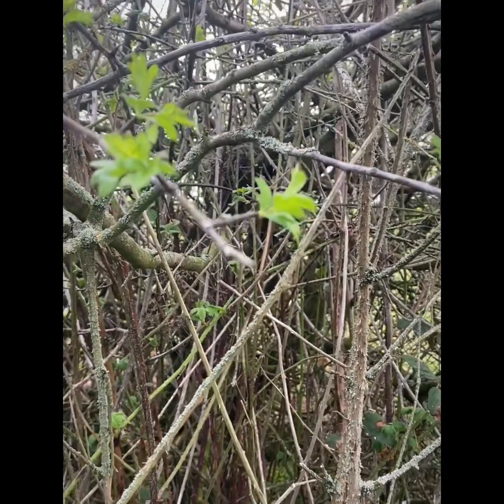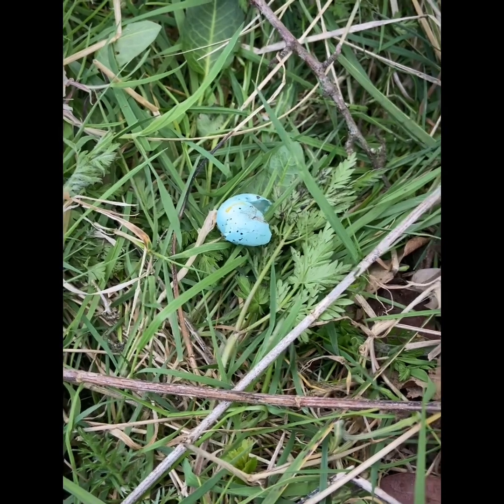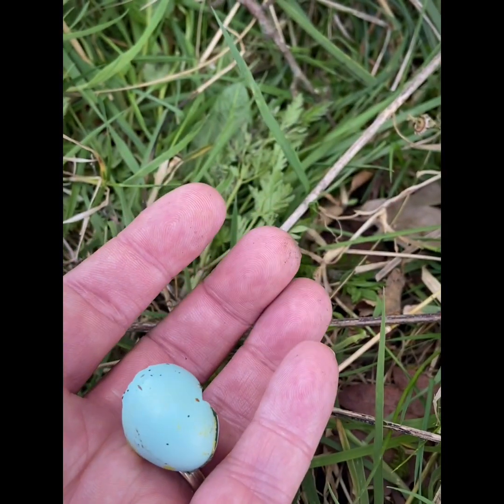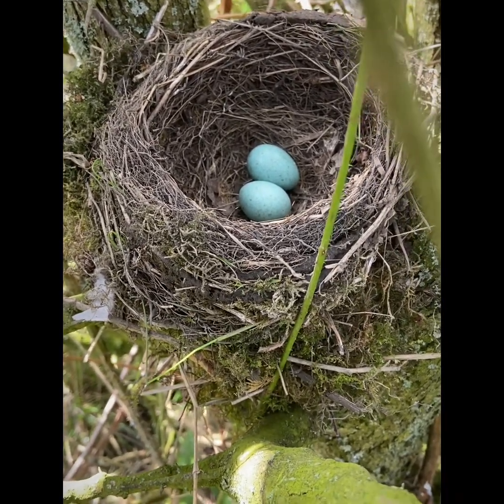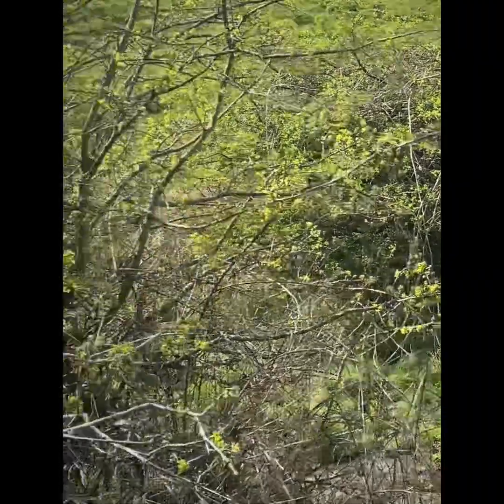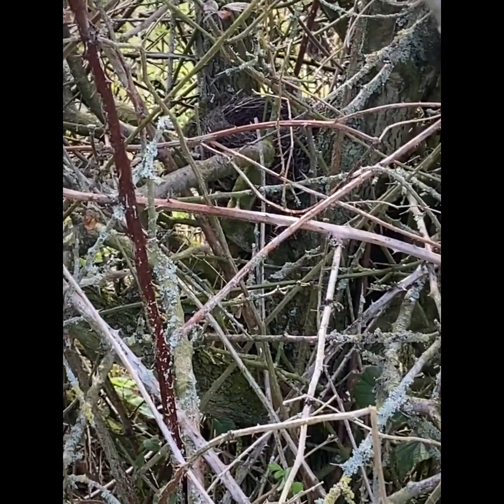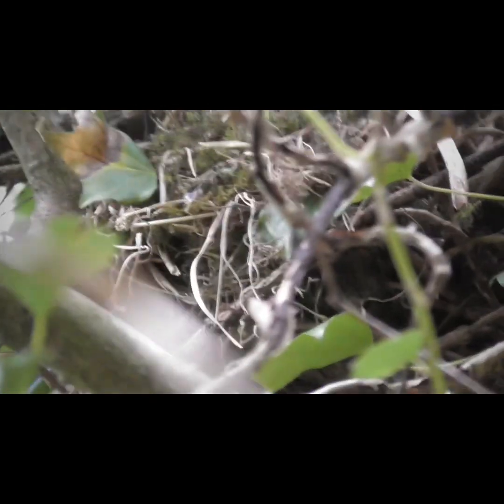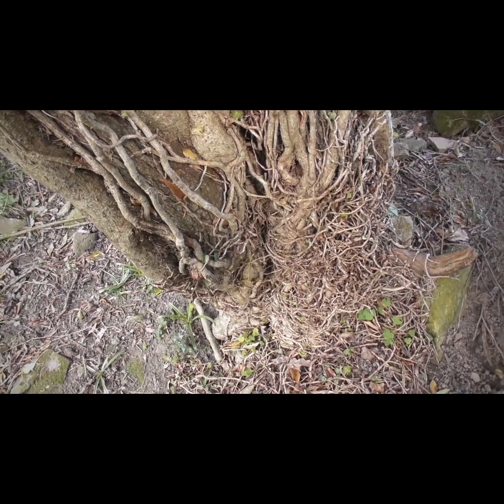New Nest Finds | Blackbird and Song Thrush Habitat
A beautiful day today! Tuesday 19th April. A fantastic sighting of a Curlew so close to home was the highlight! Absolutely brilliant. I normally have to travel about 13 miles to see and hear them!!